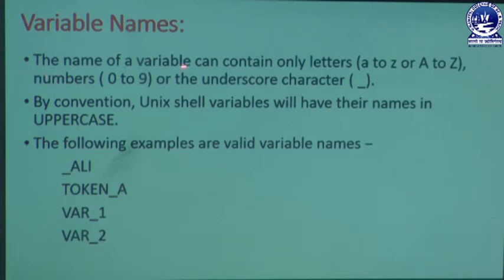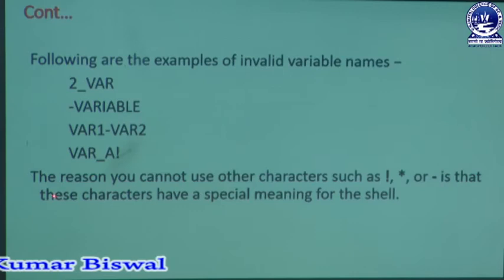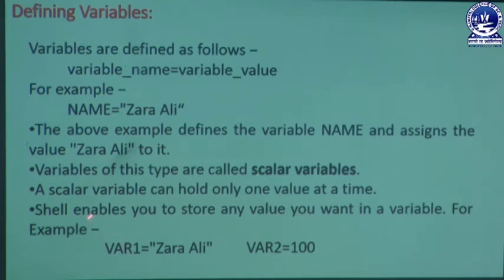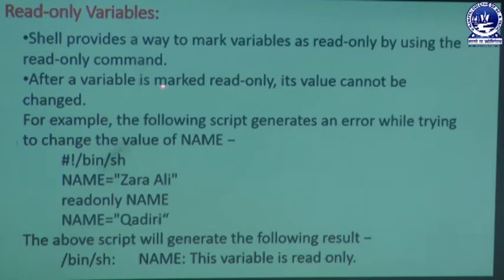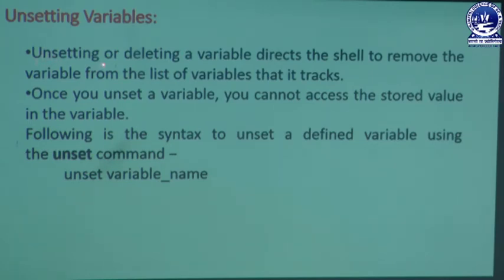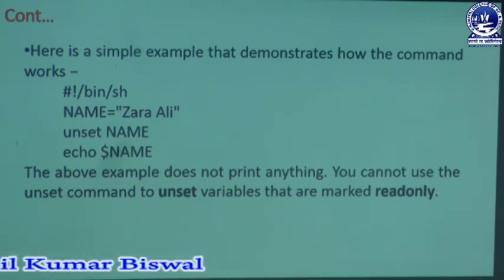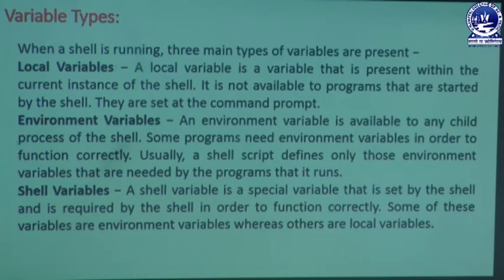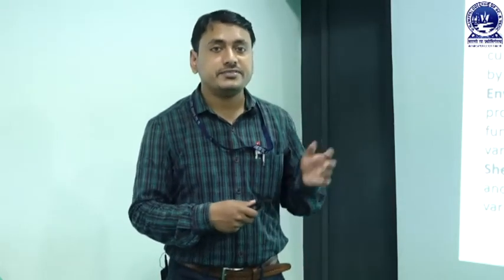Unix: Shell Variables Concepts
This video describes Shell Variables Concepts.
This video is made by Mr. Anil Biswal lecturer Dept. of B.Sc. Comp. Sc.